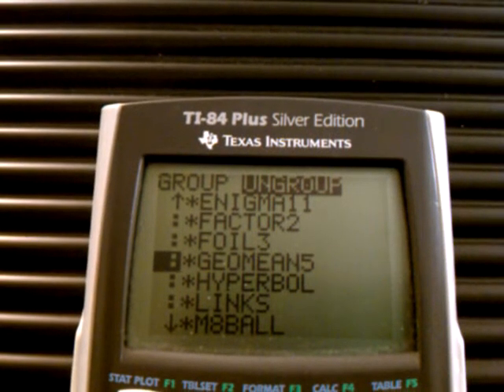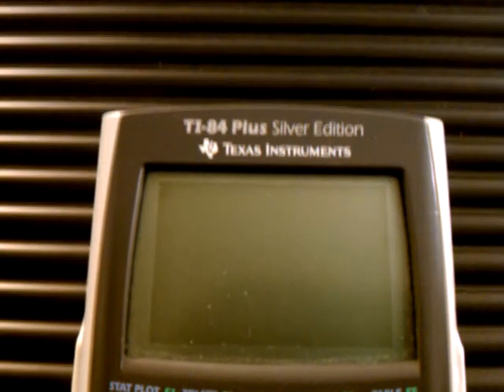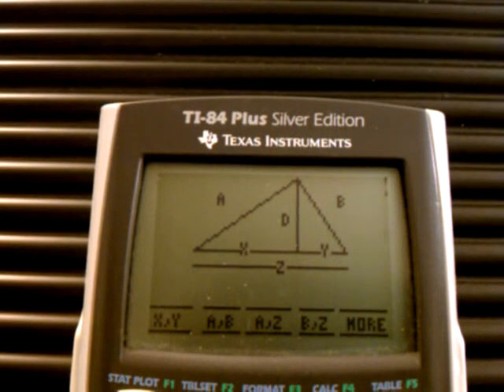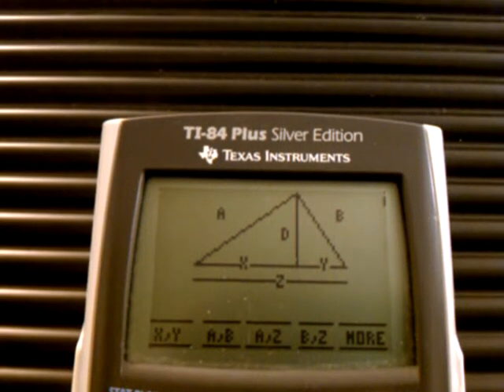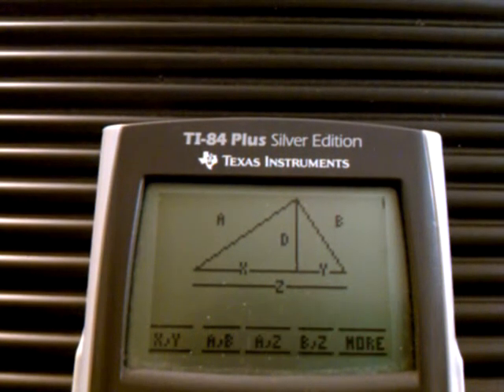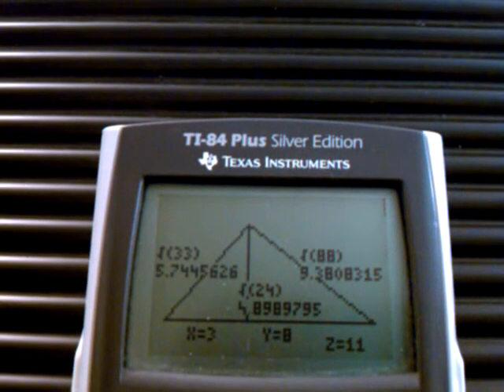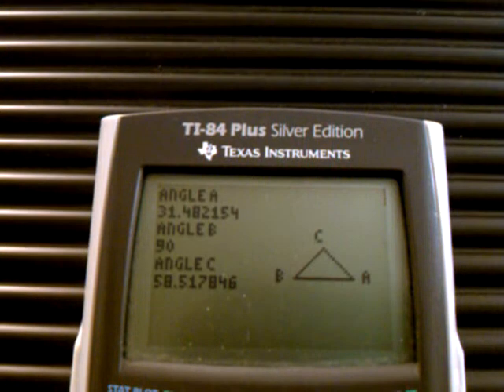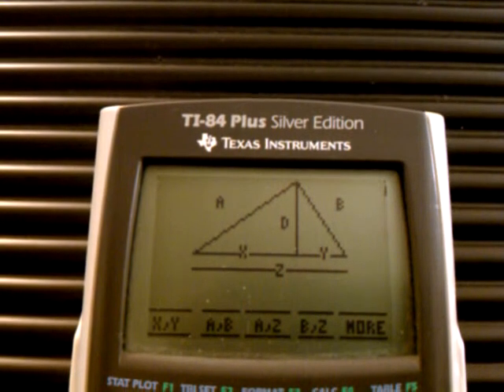Geometry - Geometric Mean, heron's formula, law of cosines, pythagorean theorem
Instructions on how to use a Geometric Mean Program on your TI-84.